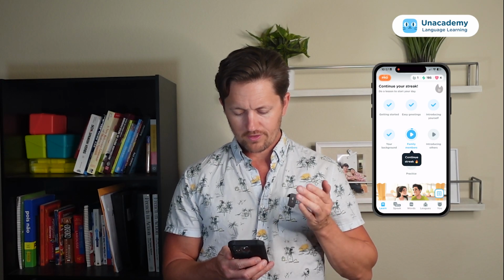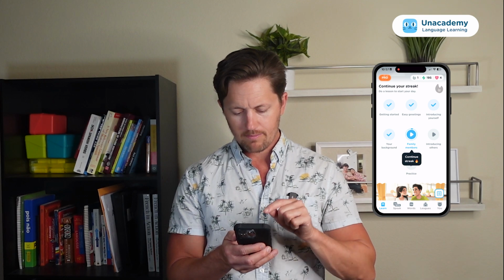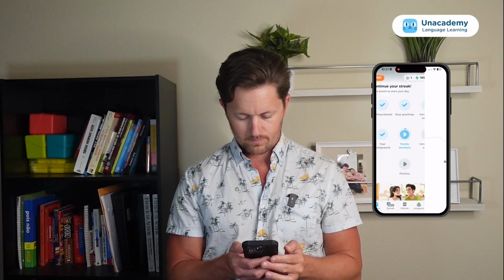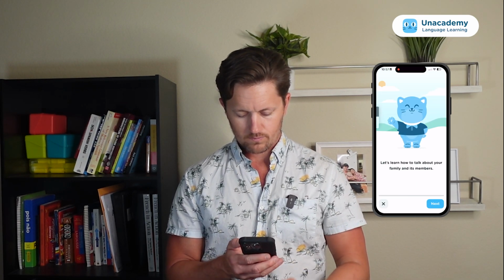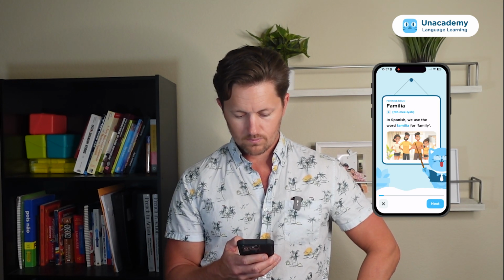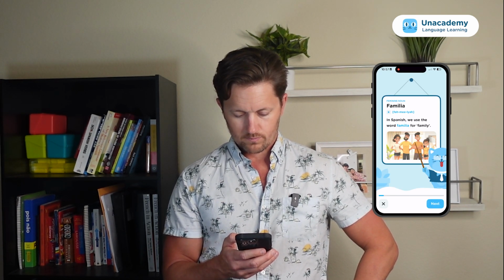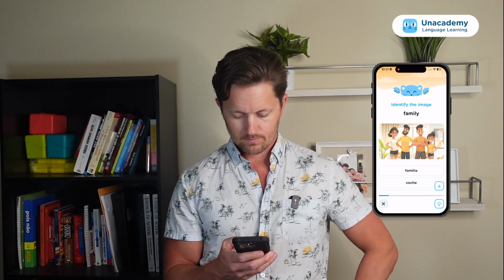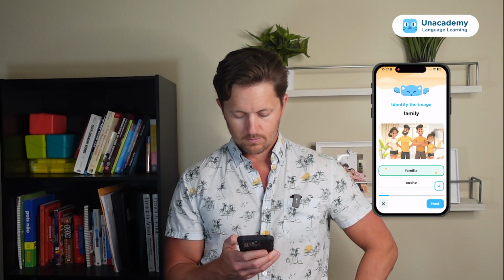This, That, These, Those In Spanish : Demonstrative Pronouns In Spanish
Hello Everyone! Welcome to Confident Spanish! Whether you're just starting to learn Spanish or looking to deepen your understanding of grammar, this video is perfect for you. Demonstrative pronouns are essential for indicating specific objects or people in relation to the speaker, and mastering them will greatly enhance your ability to communicate effectively in Spanish.

In this video, we'll cover everything you need to know about demonstrative pronouns: from the basic forms (este, ese, aquel) to their variations based on gender and number (esta, esos, aquellas). You'll learn how to use these pronouns correctly depending on whether the object is near or far from both the speaker and the listener.

Understanding demonstrative pronouns will not only improve your speaking and writing skills but also boost your comprehension when listening to native speakers. We'll provide clear examples and practical tips to help you grasp the nuances of each pronoun and apply them confidently in real-life conversations.